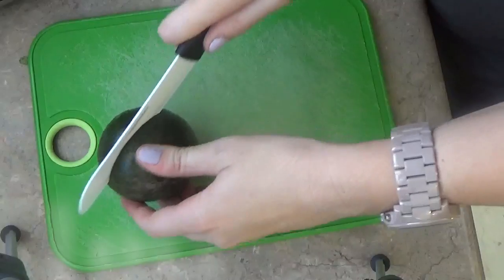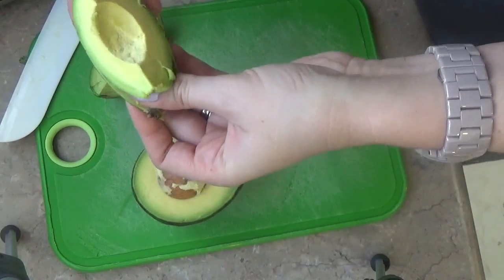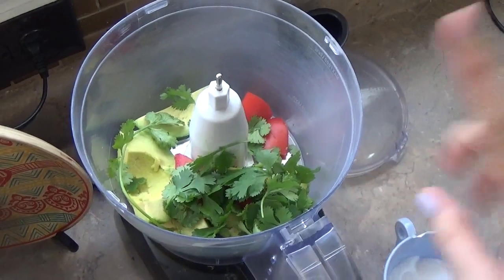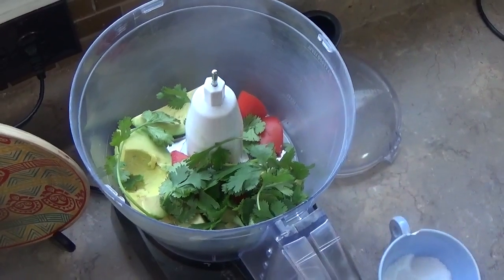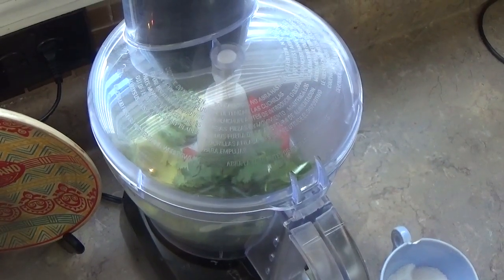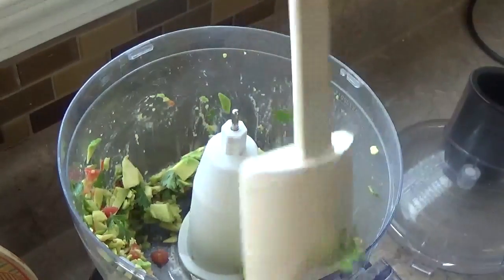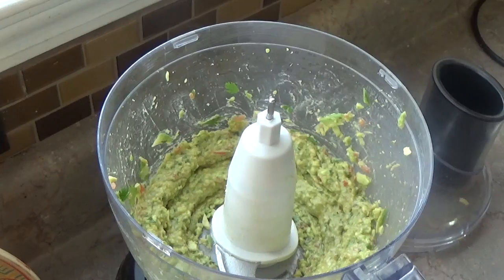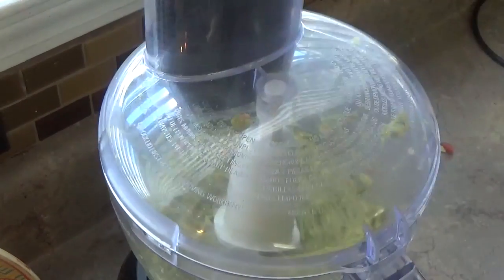Guacamole with Young Living - Elizabeth Medero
Yummy yummy Guacamole! I love guacamole, but i want to know exactly what ingredients are going into it. So easy to make, so few ingredients, and so delicious! Of course I found a yummy way to add Young Living's Lime essential oil to my recipe.

Hope you try it and love it as much as I do!